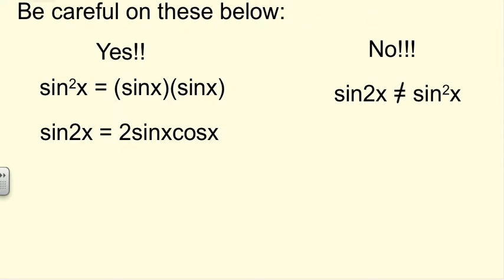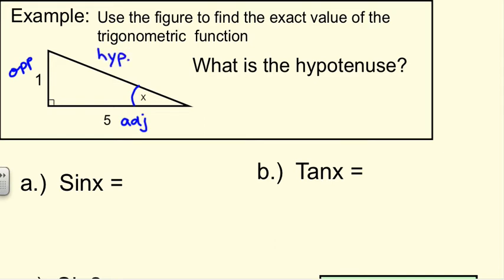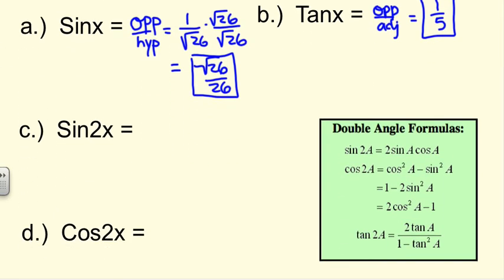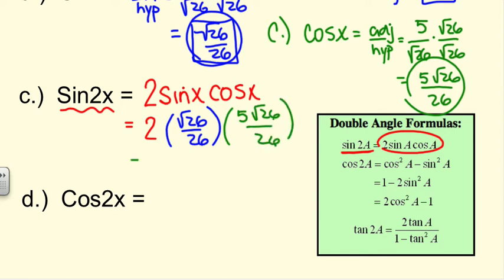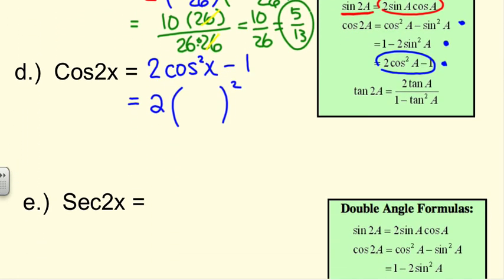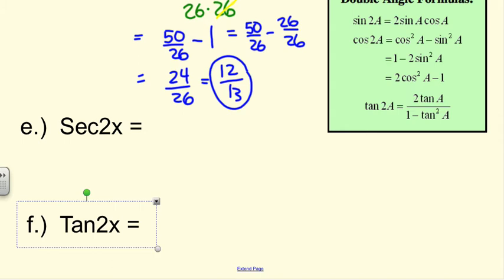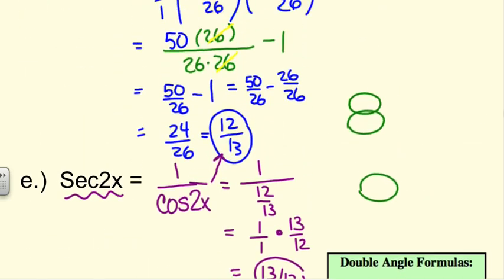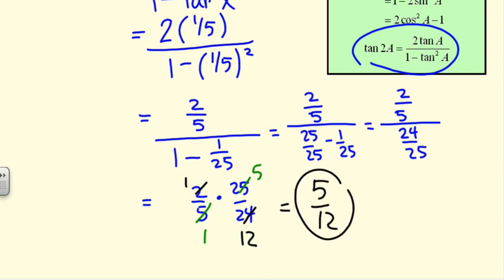Double Angles Part 1